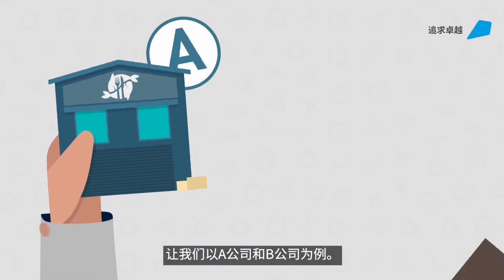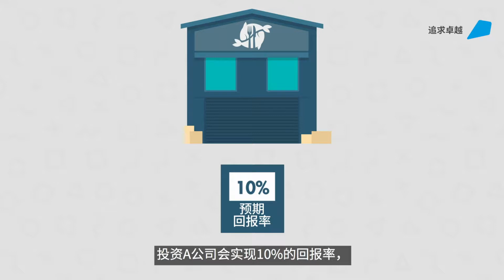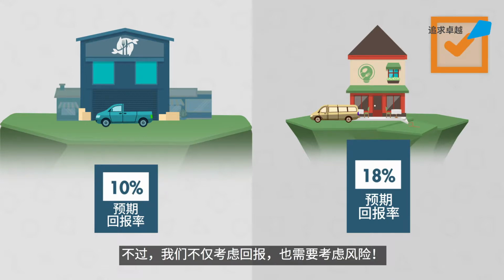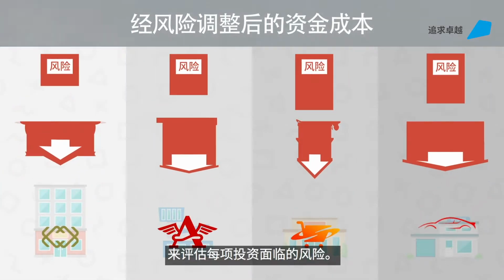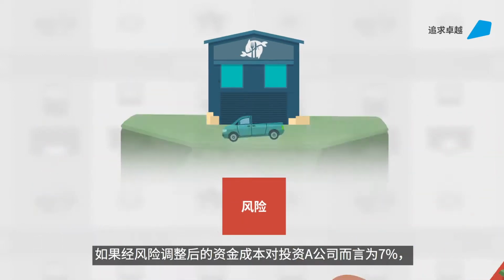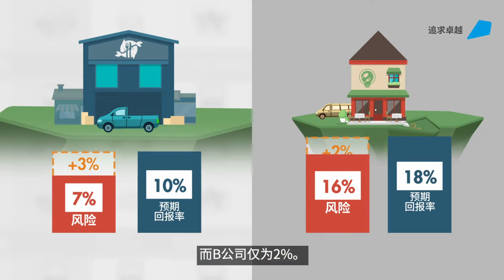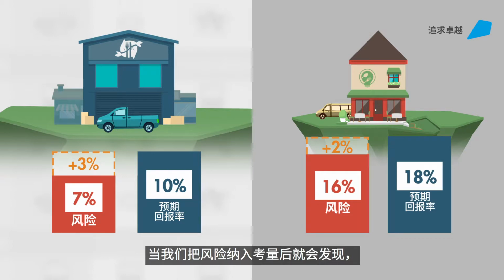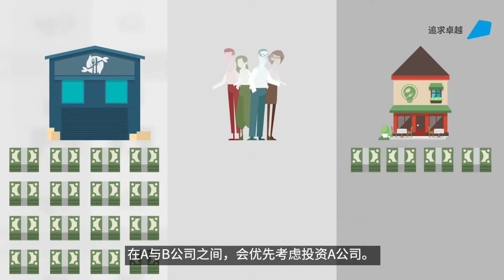一切都与风险有关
所为“回报率很高”的投资，真的是最好的选择吗？